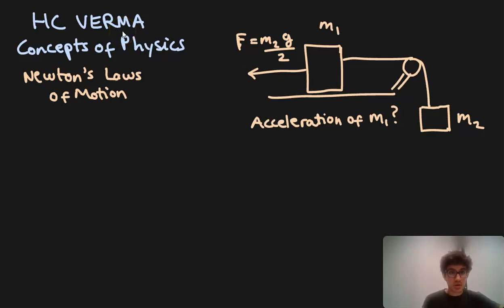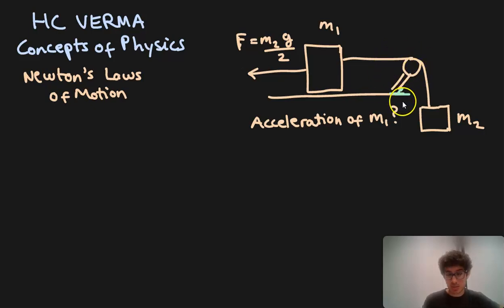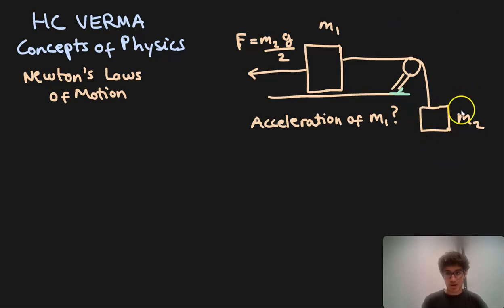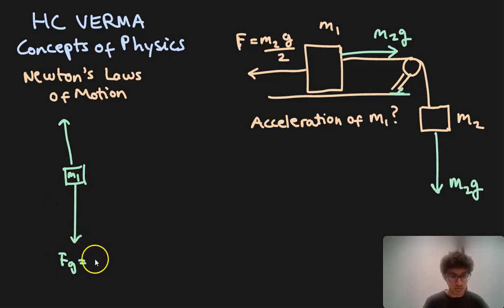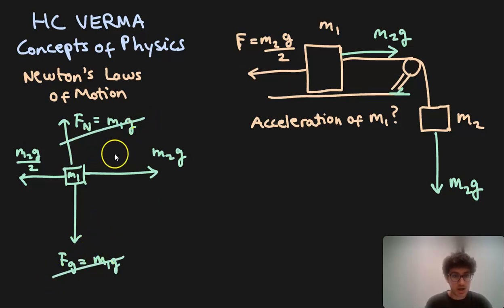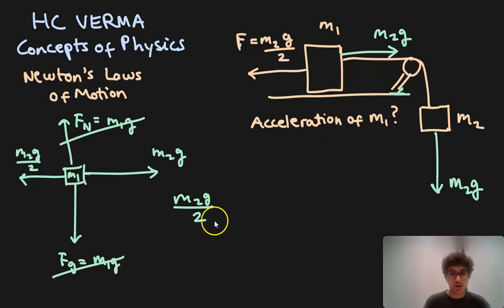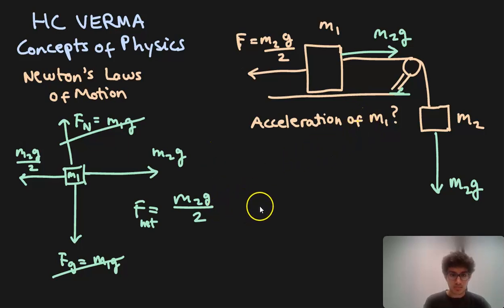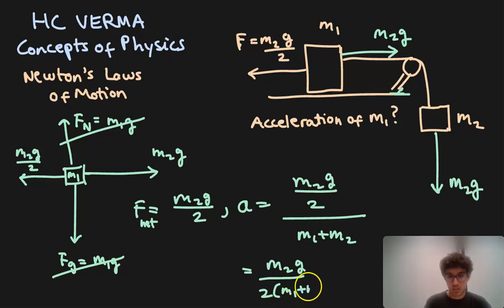HC Verma Newton's Laws of Motion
Can you solve this question from HC Verma: Concepts of Physics regarding Newton's Laws of Motion?